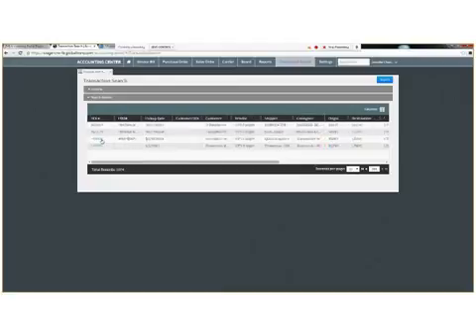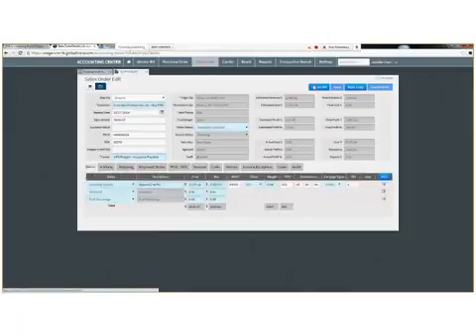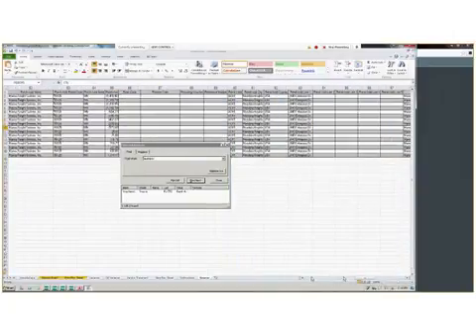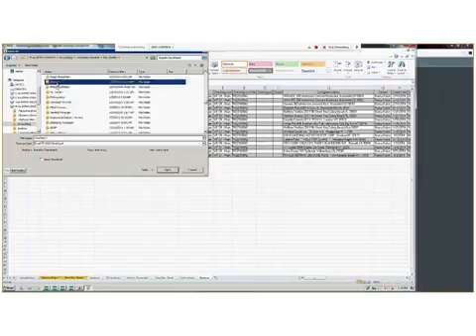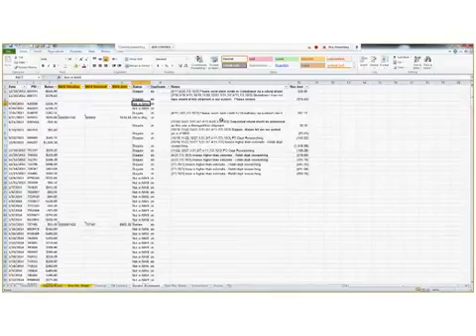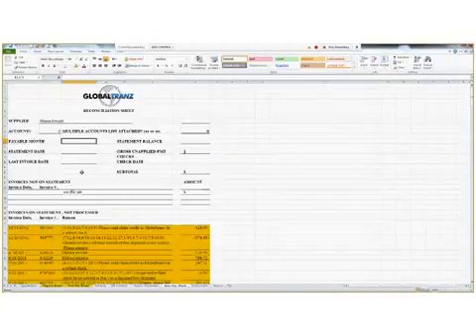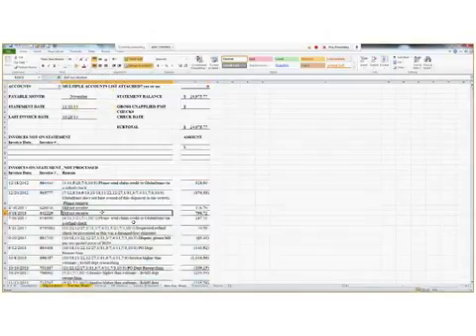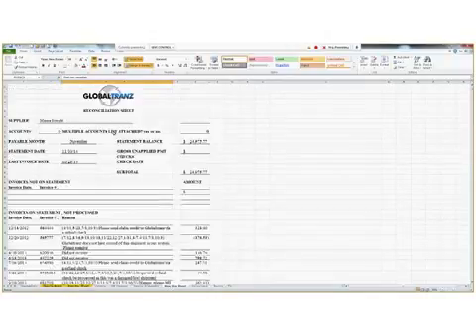Accounts Payable Continue Testing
Monday, November 10, 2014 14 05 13